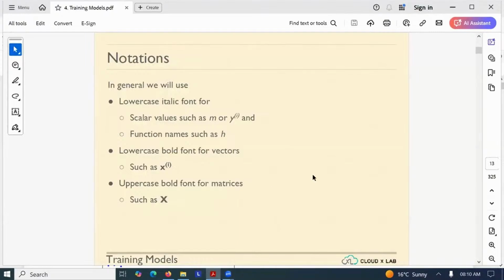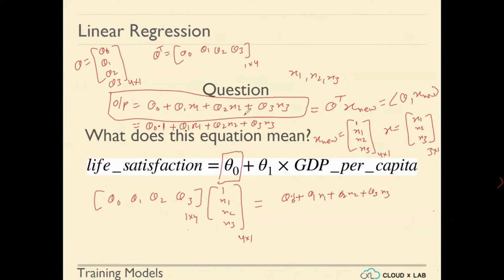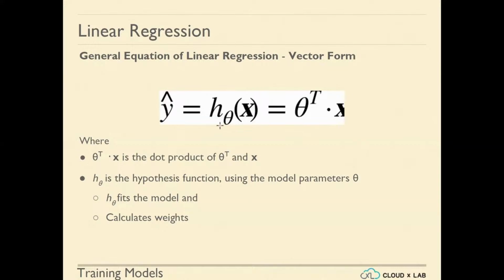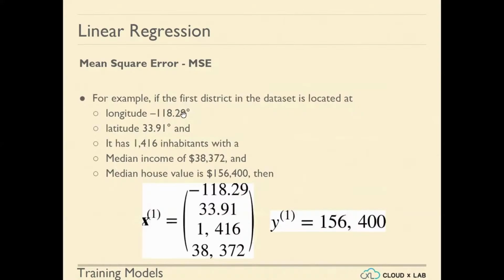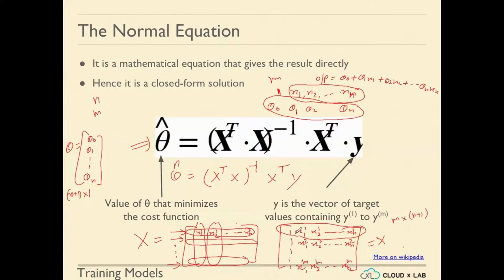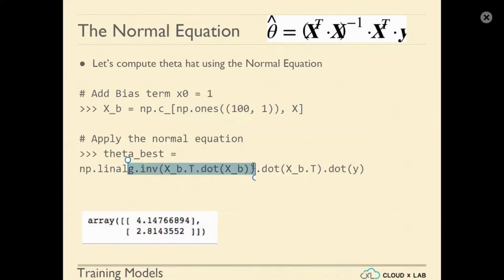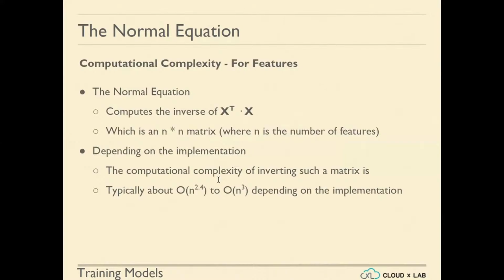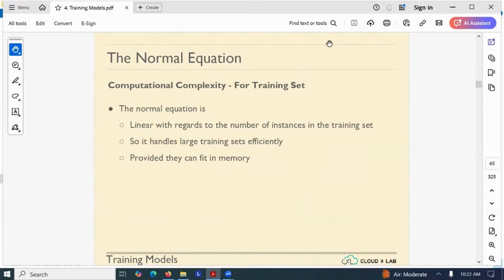Free Live Data Science, AI/ML(including Gen AI & LLMs) course - Session 45